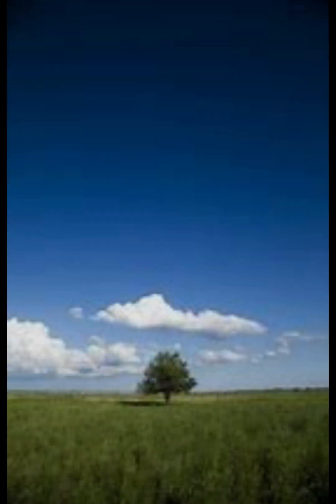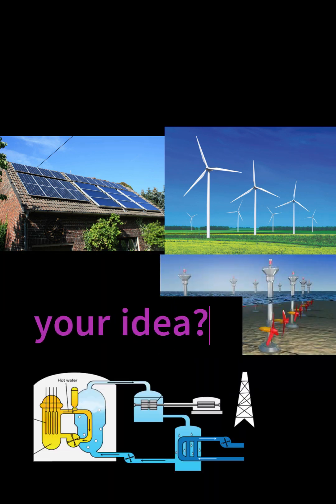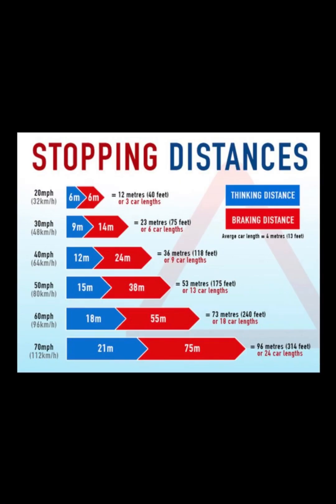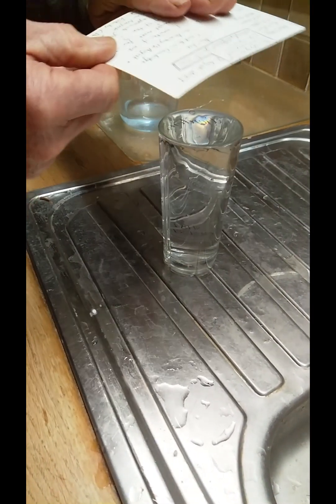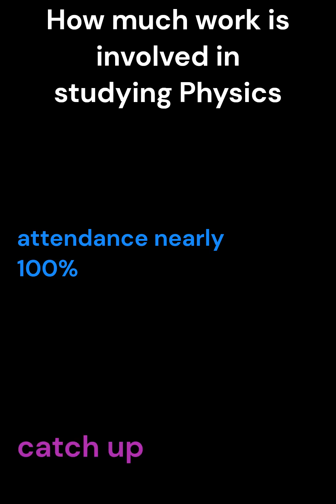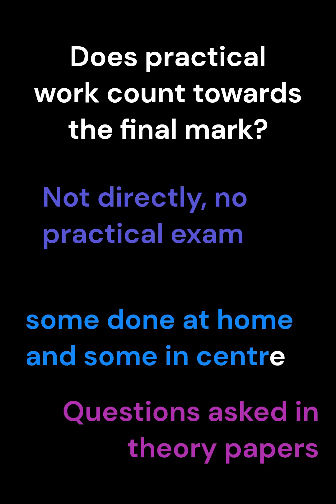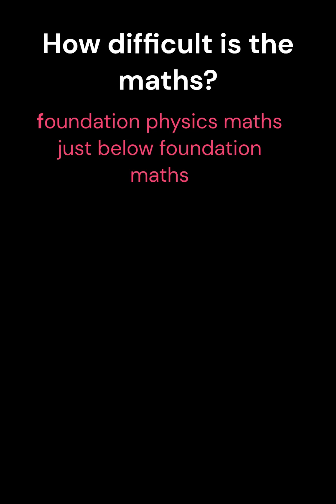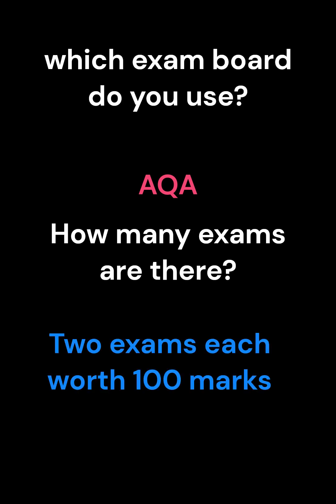RBAir GCSE Physics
Learn more about RBAir's GCSE in Physics!